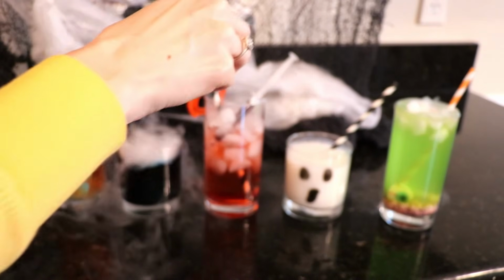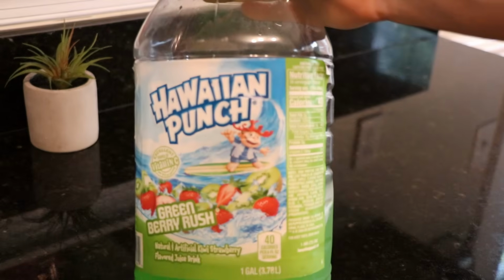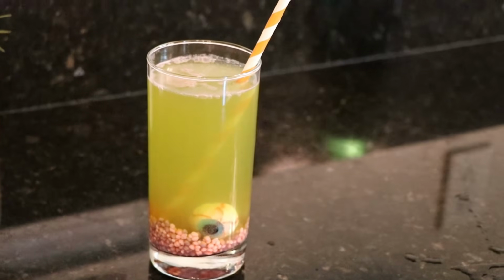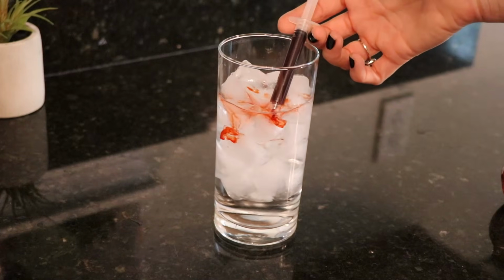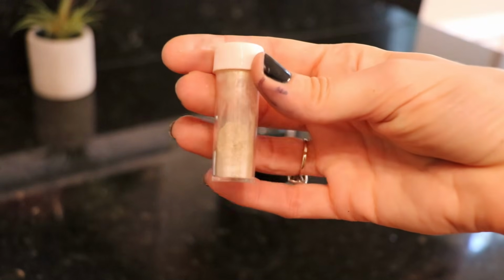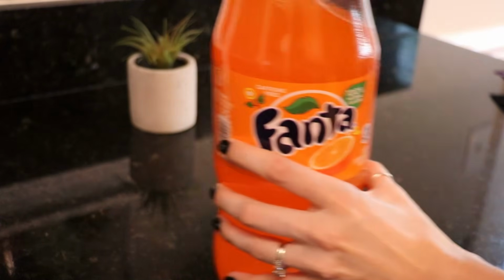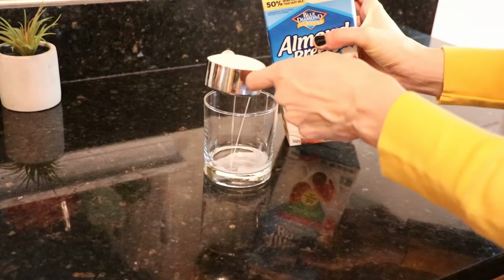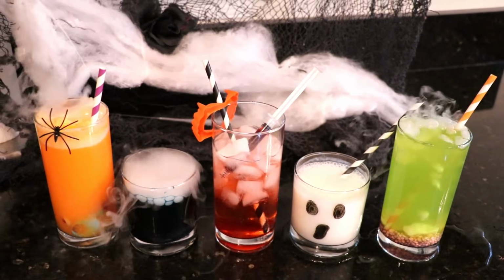DIY Halloween Drinks! Fun for Kids!